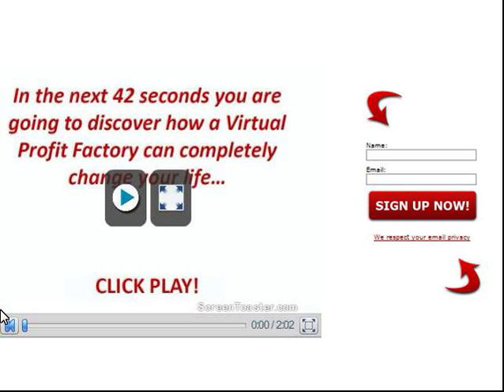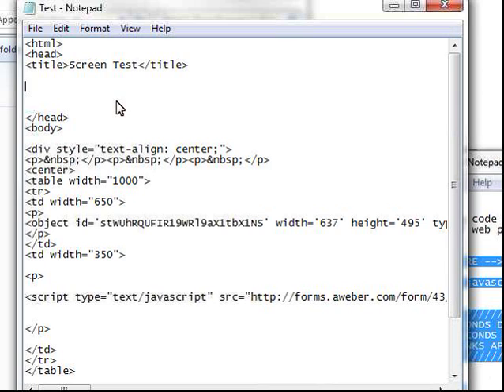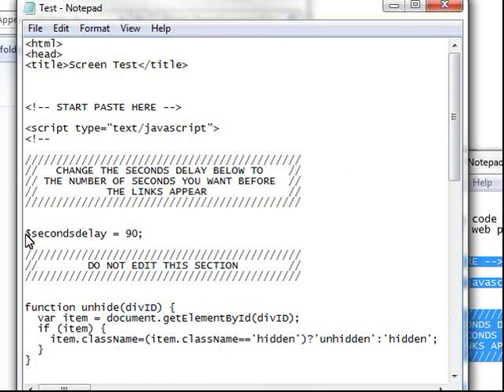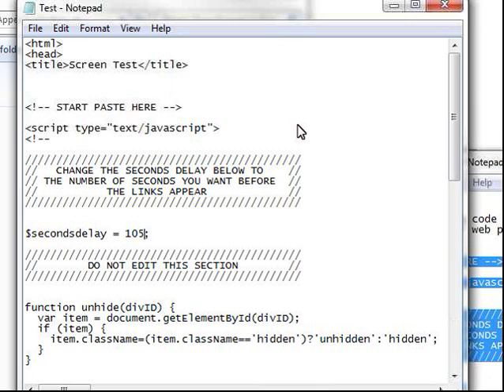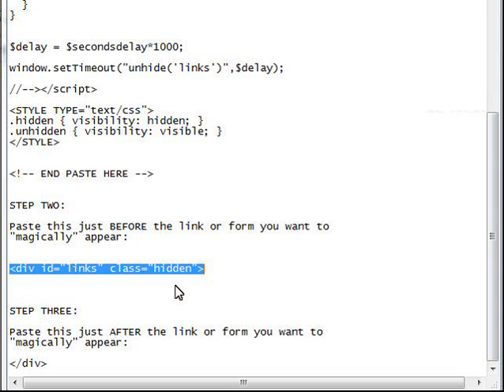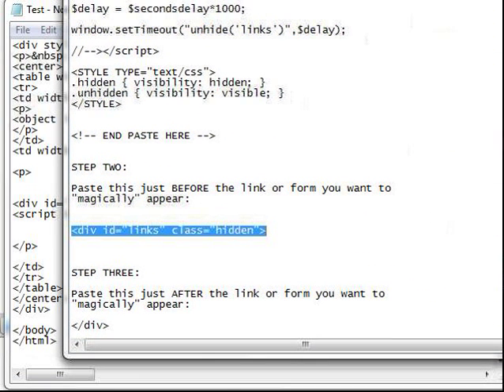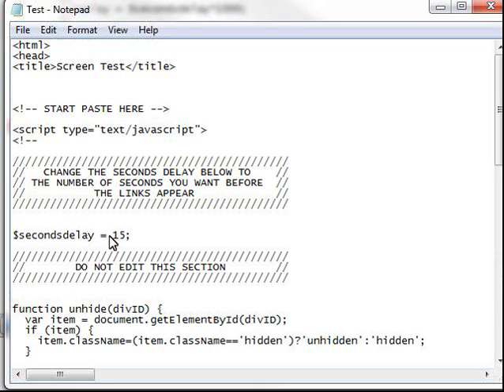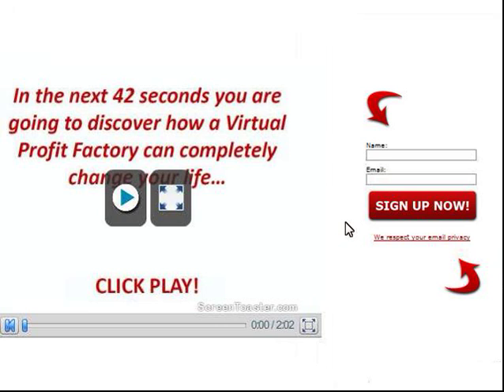Creating a Delayed Button or Form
How to create a form or payment button or just about any other kind of delayed appearing item on a web page.  This is incredibly useful for creating opt-in forms for web videos where you want the web form not to appear until after the video presentation is over.